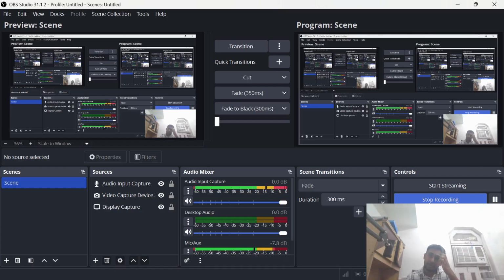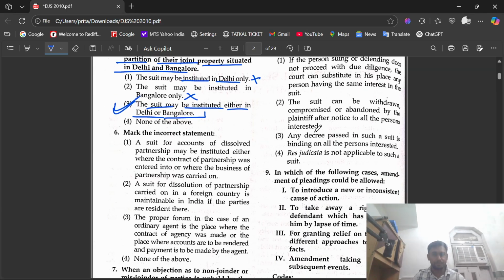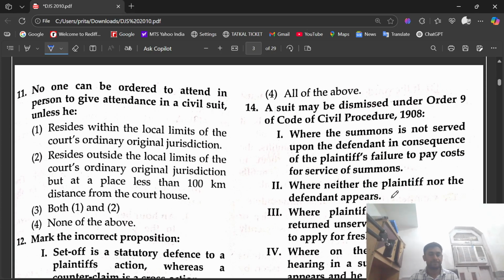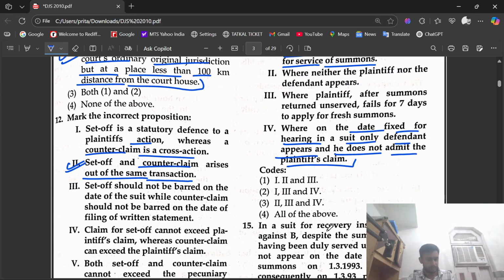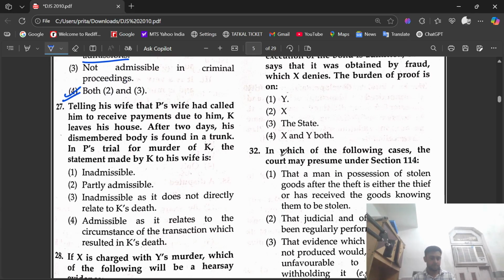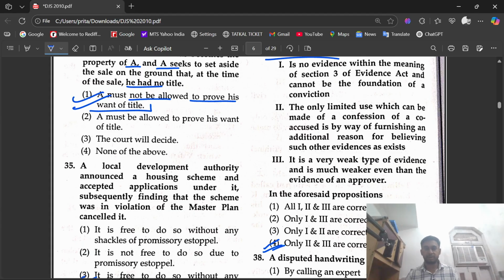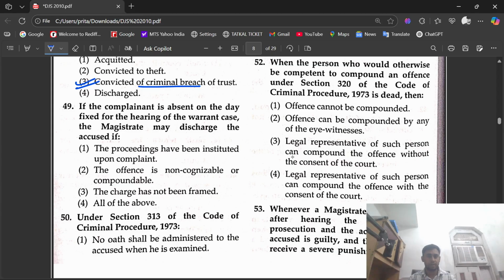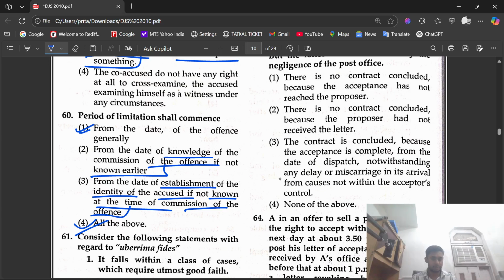DJS (Preliminary) Exam 2010 | Part 1 | Q. No. 1 to 60 | Previous Year Question Paper Solution